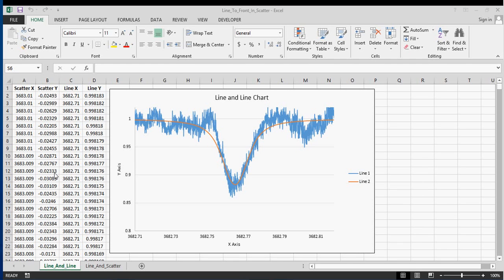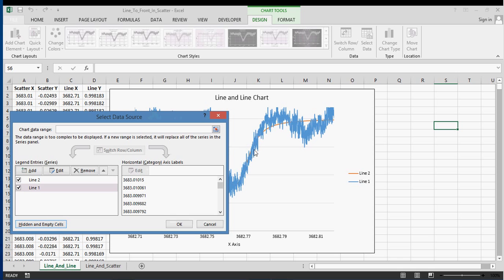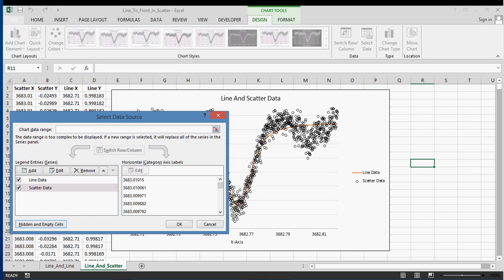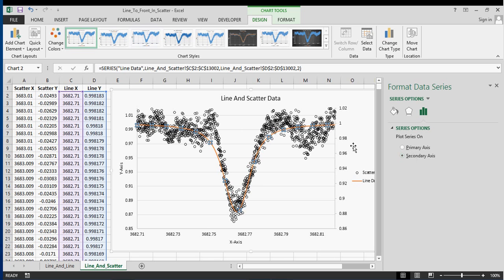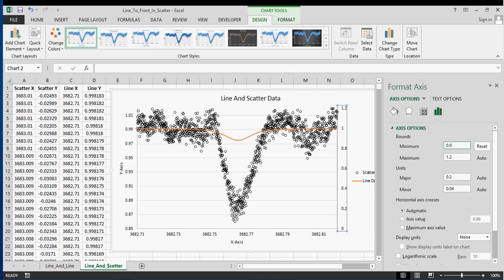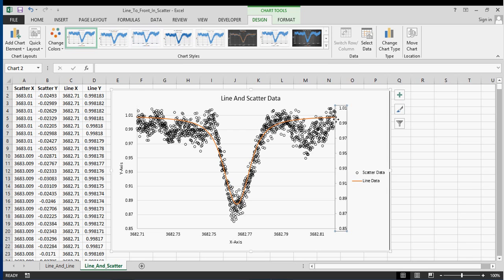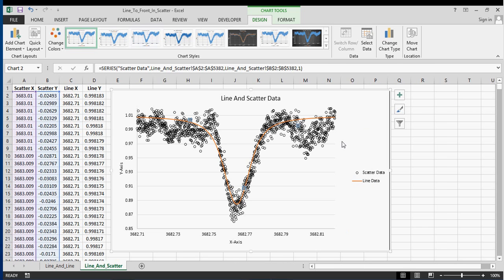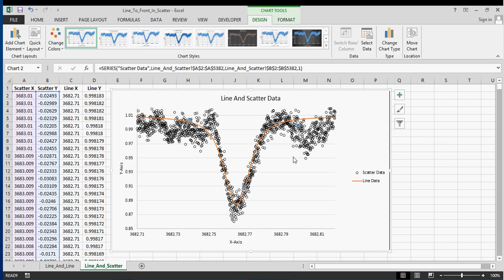Explained: Bring Data To Front In Chart [Excel]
This video explains how to bring line data in front of scatter data in an Excel plot.  Plots with only scatter data can be brought to the front by moving them up or down in the Select Data Source window.  However, it's not as easy for mixed data.

Update 11/12/15 - Thanks to comments from Eric Almquist and Robert Patrick
1) I was not careful enough with resetting my secondary axis, and the vertical scale for the primary and secondary axes are actually different (exactly what I was warning you about, ironically).
2) An easier way to hide the secondary axis is to either simply click on the axis and delete it (Robert Patrick), or to click on the + sign (Chart Elements) at the top right of the plot, click on the right-arrow next to 'axes', and uncheck 'Secondary Vertical' (Eric Almquist).